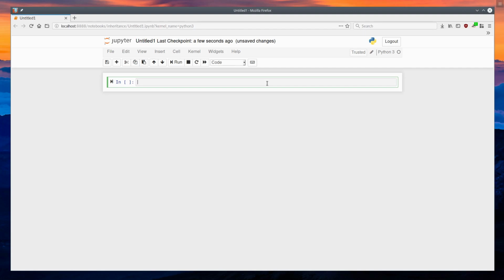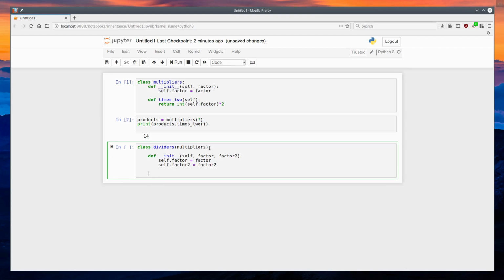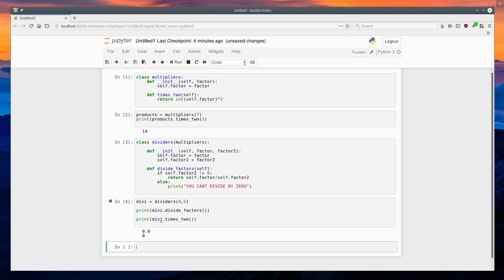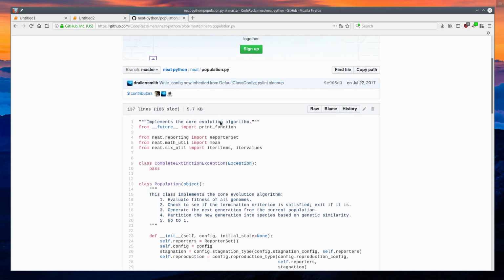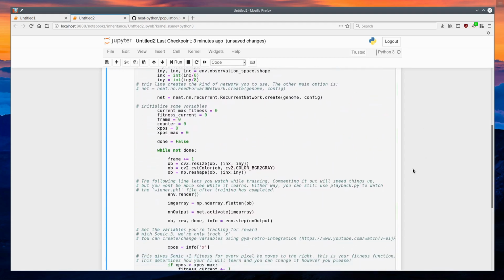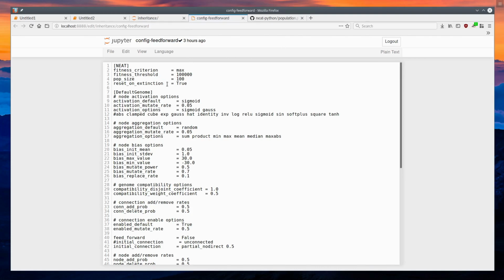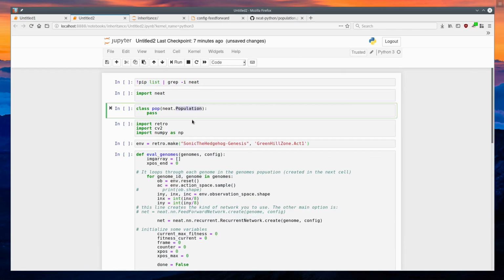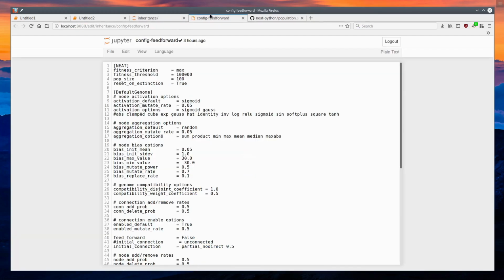How to Use Inheritance to Extend Classes and Modules in Python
Because it's kinda powerful, here's a quick tutorial on using Inheritance with Python to extend classes and modules. In the second half of the video, we inherit NEAT and extend the run function... cool eh? Jupyter notebooks are in my gitlab here:

Hopefully that helps up your python game a bit.